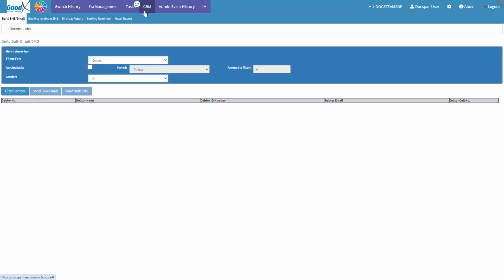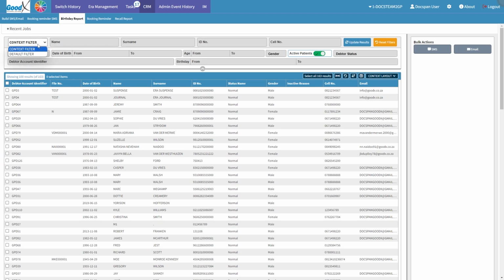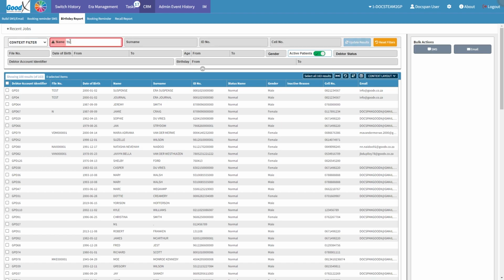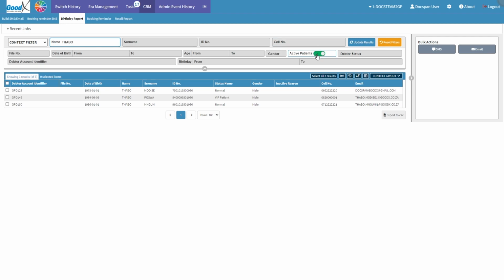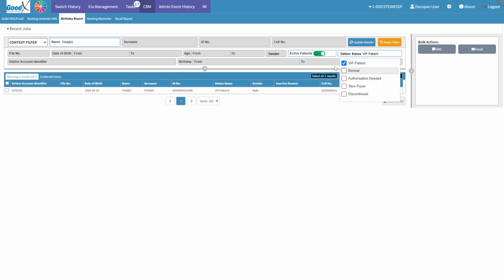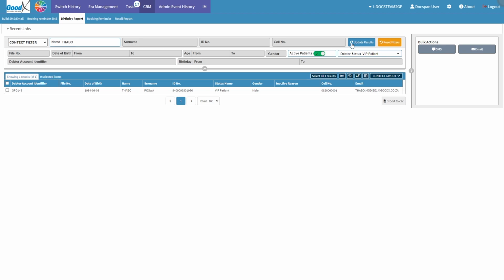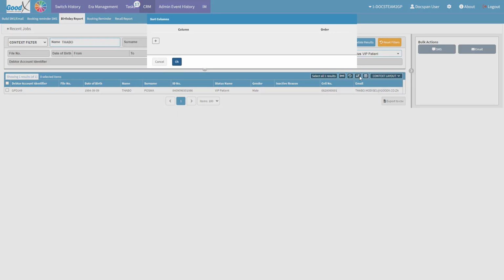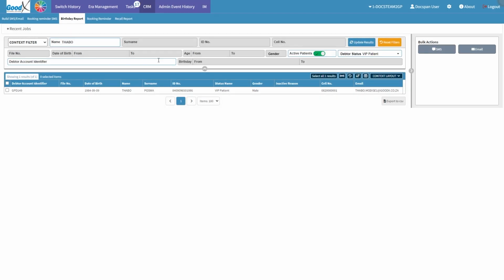GoodX Web App - Birthday Report Screen: Navigation and Use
▶ Goal of Tutorial Video:
The goal of this video is to show you the Navigation and Use of the Birthday Report Screen.

▶ Timestamps:
0:00​ - Introduction
0:10 - Purpose
0:31 - Diary Screen
0:53 - Birthday Report Screen
3:39 - Outro